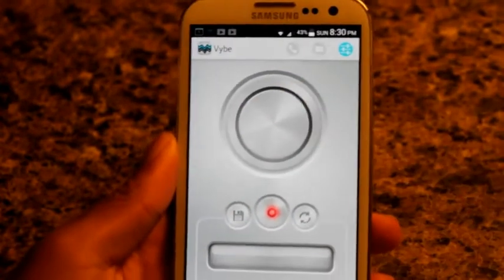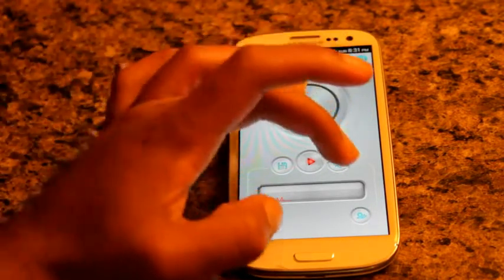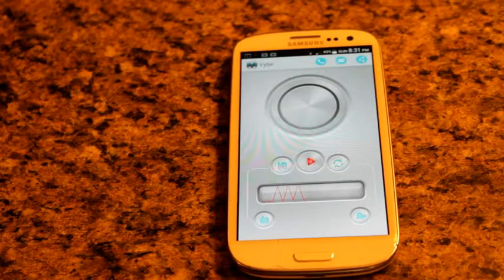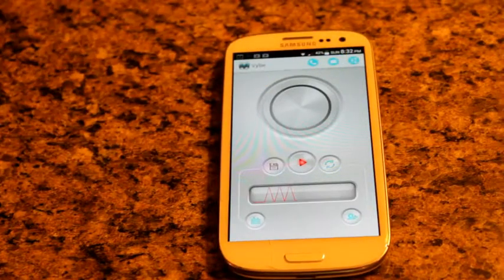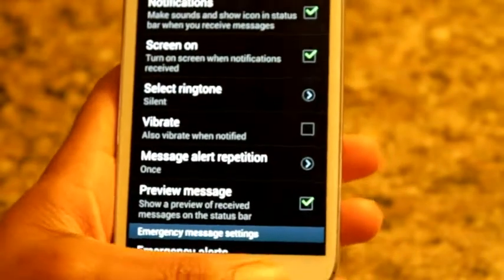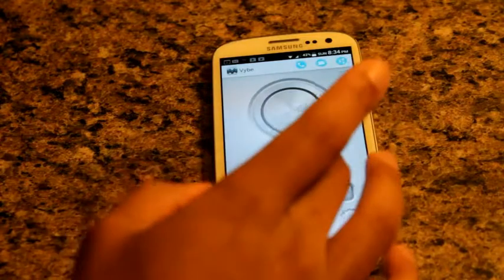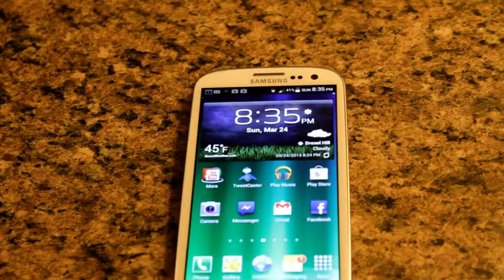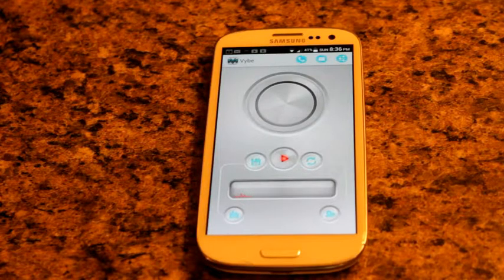Change Vibration Pattern on Android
Hey peeps!! So, I'm going to show you an awesome app called Vybe, that allows you to change your Vibration pattern on your android device. No more long, annoying earthquakes!

You ask and I deliver. Mobile Hacks, Tutorials, and Reviews all for your pleasure.
open source android how to tutorial review apps evo htc 4g android aria Motorola tech mobile rom hack